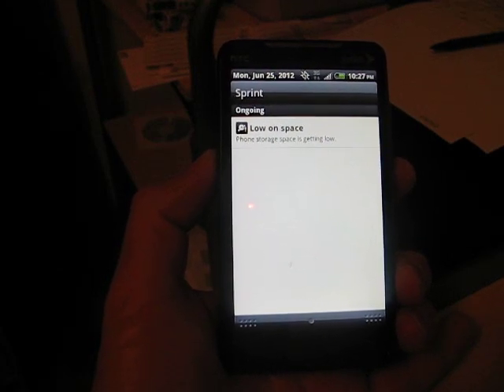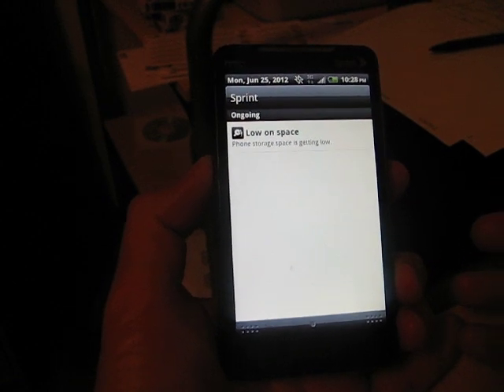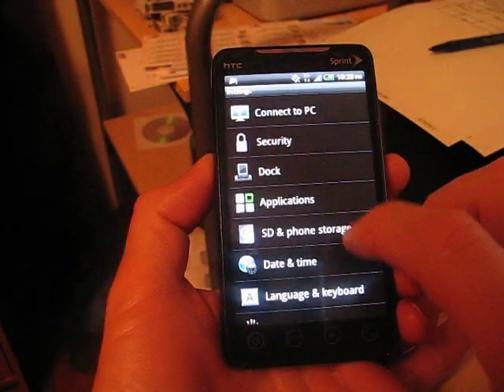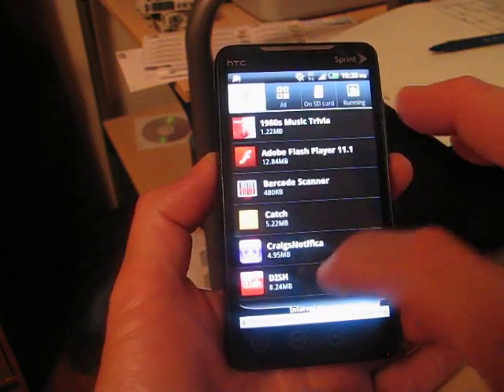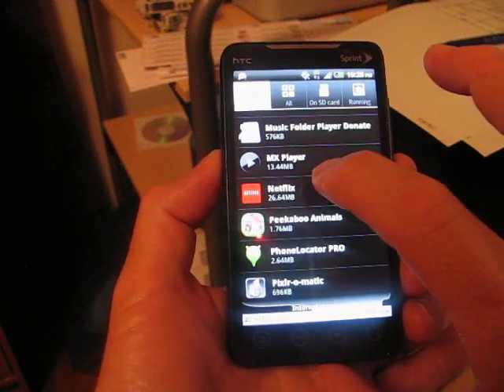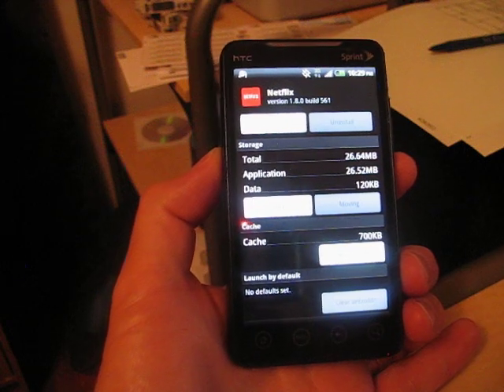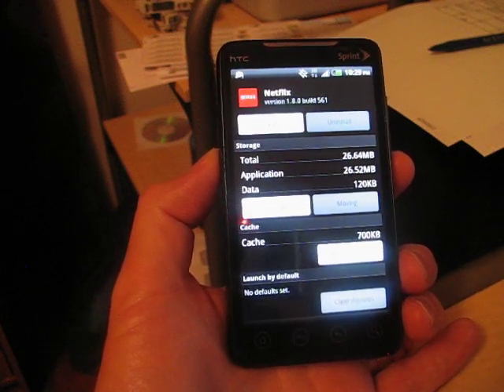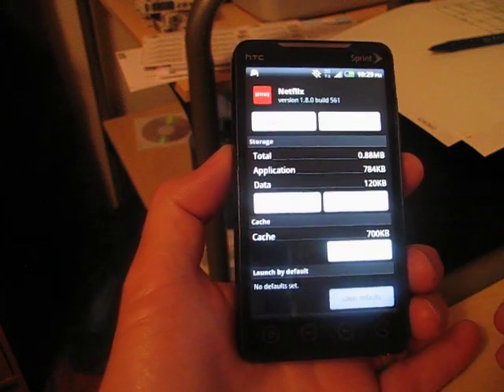HTC Evo Android Phone " Low on Space " Phone storage space is getting low.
Android OS on HTC Evo giving error message. Low on space. Easy fix by moving apps to SD card. Free up some space.